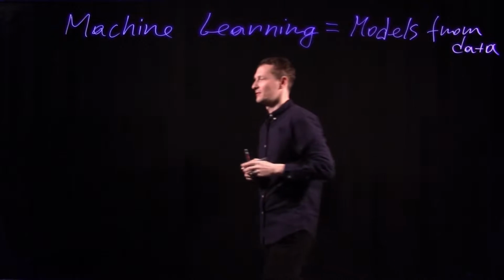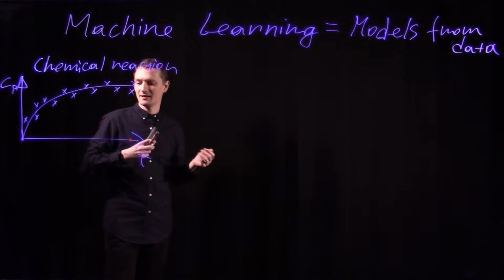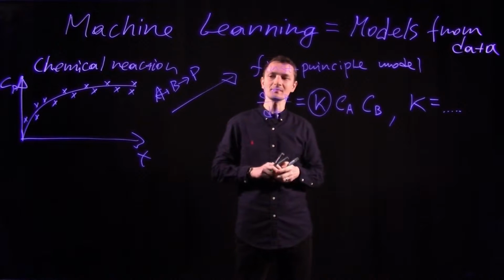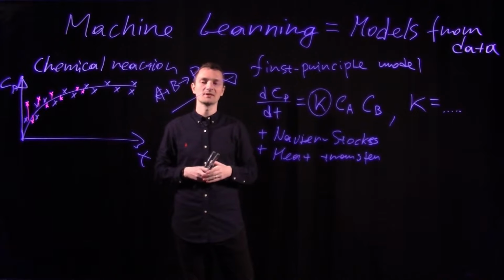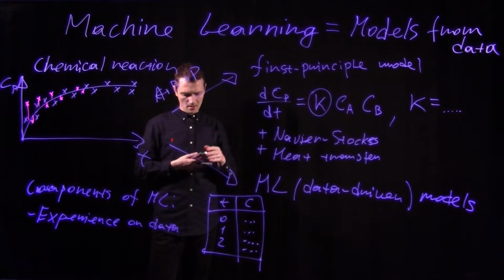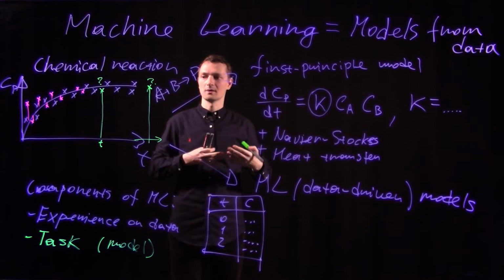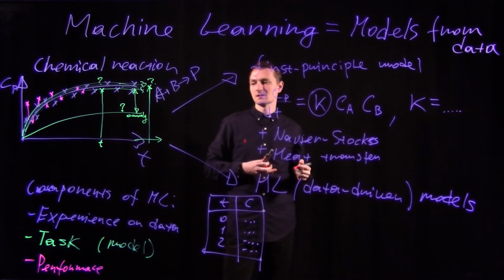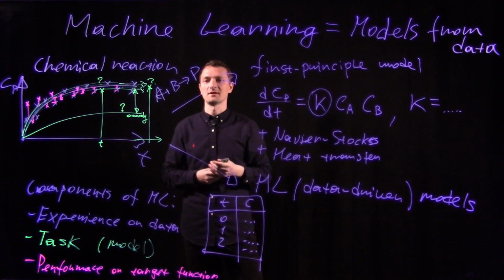Machine Learning - Motivation